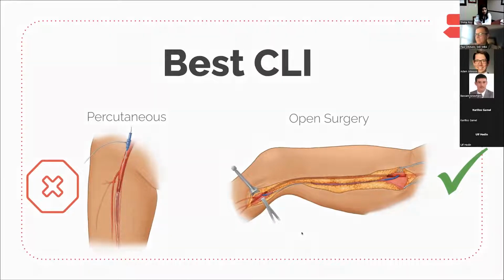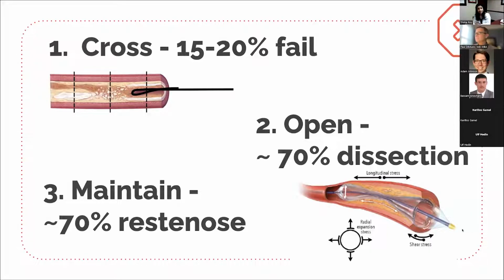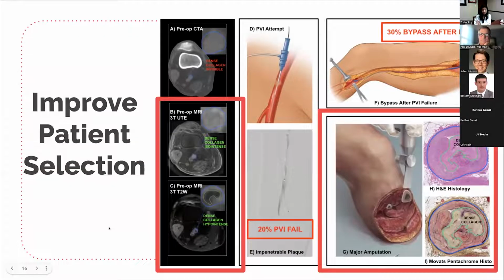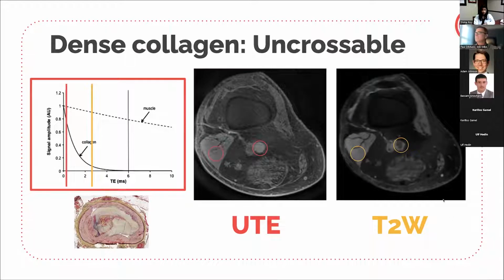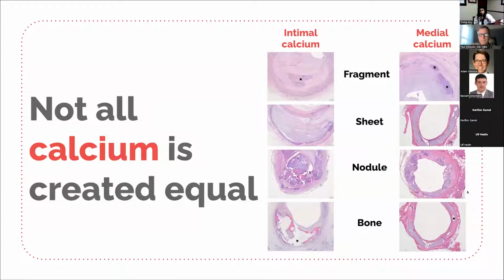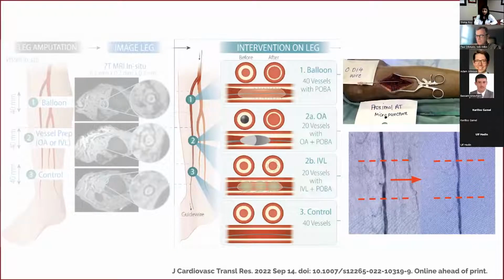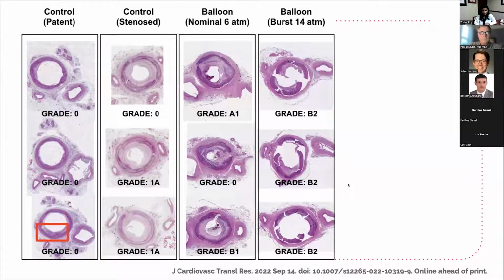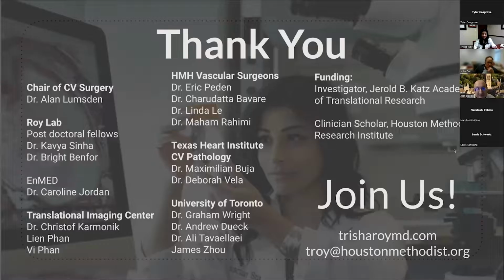JVS-VS Webinar Nov 2022 Dr. Roy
“Vessel wall morphology, imaging and endovascular selection”

Trisha Roy, MD, PhD, RPVI, BASc; Houston Methodist Hospital, Houston, Texas